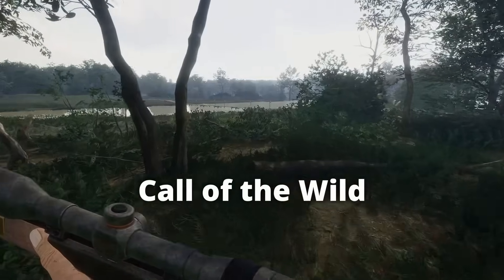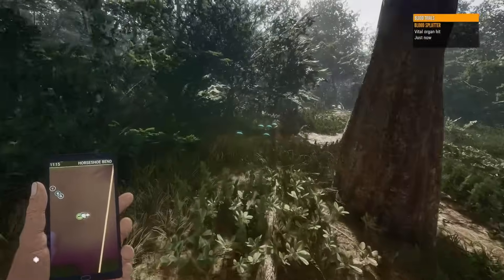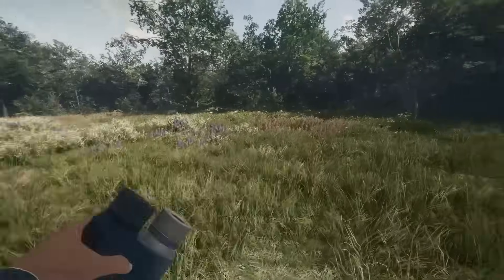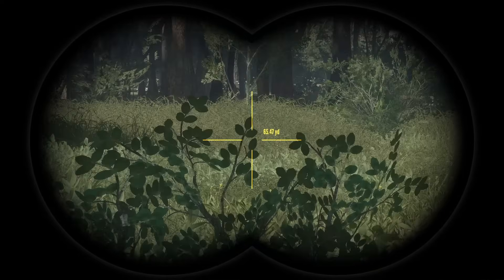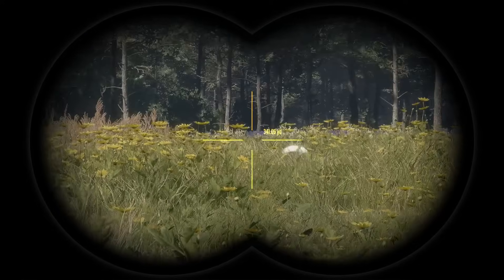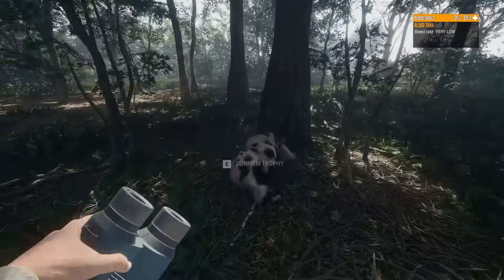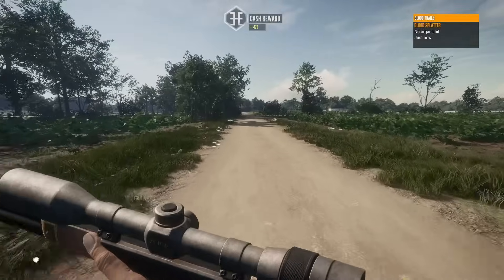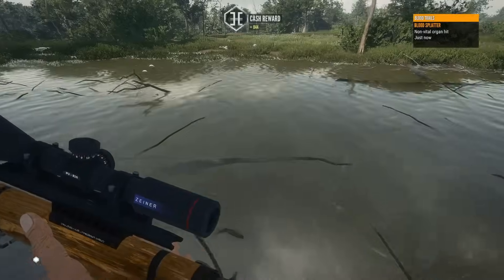Completely DESTROYING swamp pigs (they oinked at me) | theHunter: Call of the Wild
Hello and welcome back to theHunter: Call of the Wild! I miss my swamp, so we're headed over to Mississippi Acres. It's wet, dirty, and smells a bit funky. That's right, just like back home. It's time to hunt some pigs and gators.

My loadout this video:
**M1 Iwaniec Veteran** (Nothing beats that *ping*)
**Whitlock Model 86** (Essentially an old lever action .243)
**Miller Model 1891** (My favorite shotgun, a trusty 10 gauge that can shoot birdshot, buckshot, and slugs)
**ZARZA-15 .22LR** (small bullets go real fast)

Edited by: Ya boy Rooster